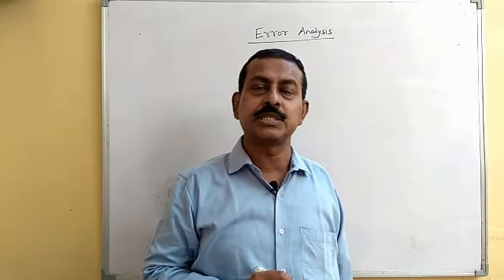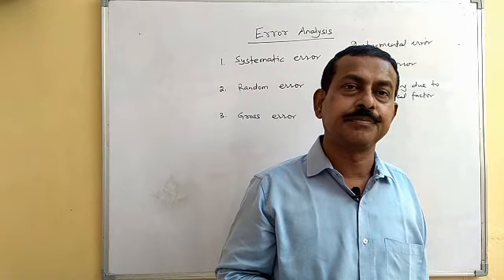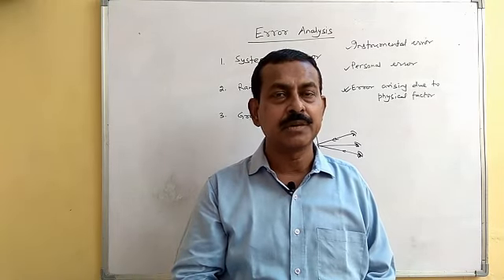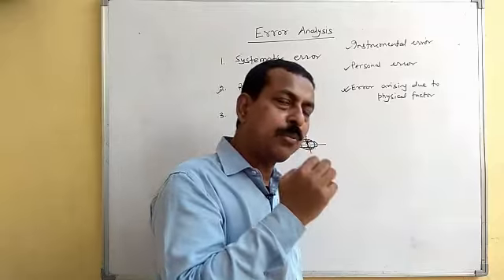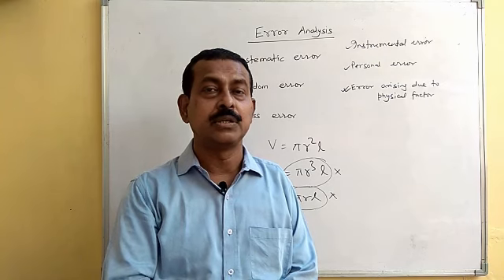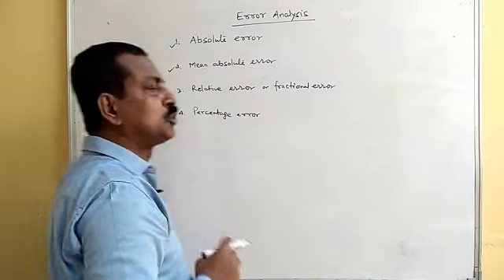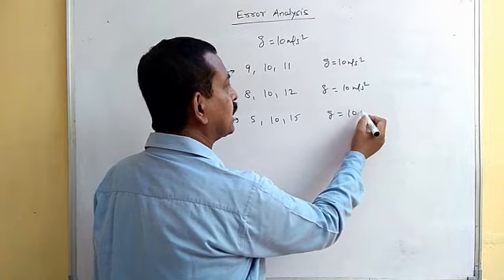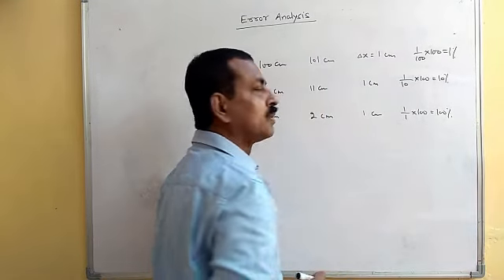Error Analysis 1 | Types of errors | Measurement of errors